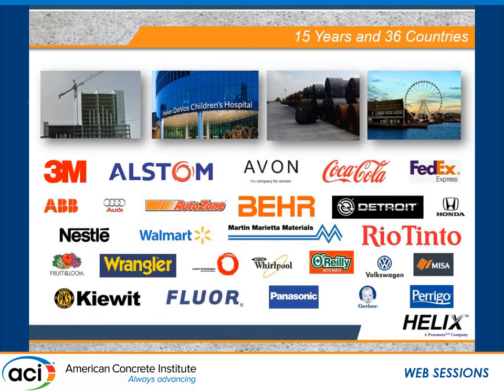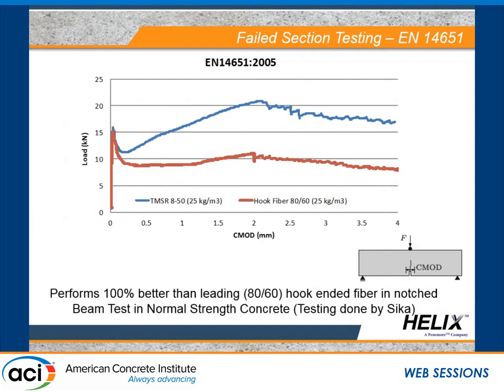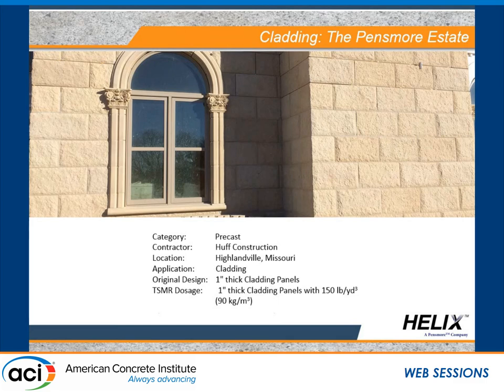UHPC Application in Cladding Panels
Presented by Luke R. Pinkerton, Polytorx